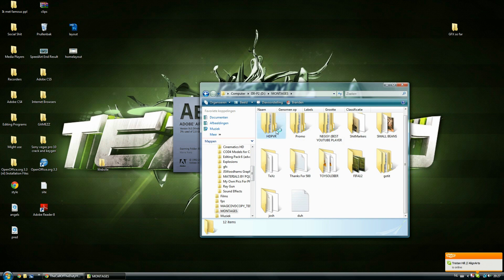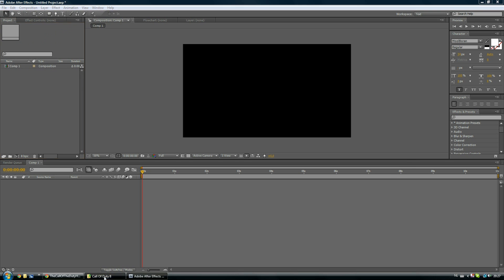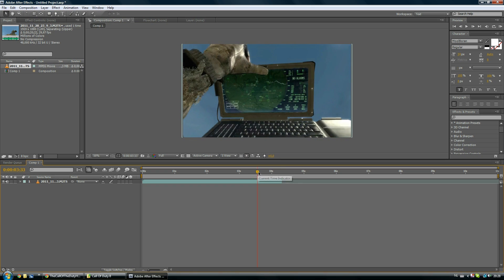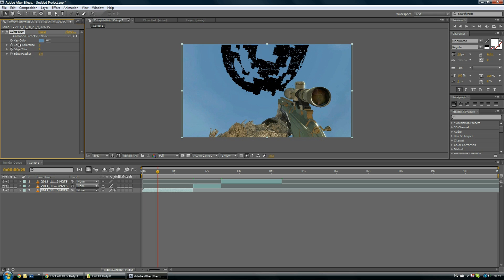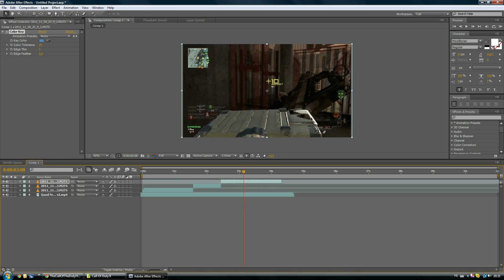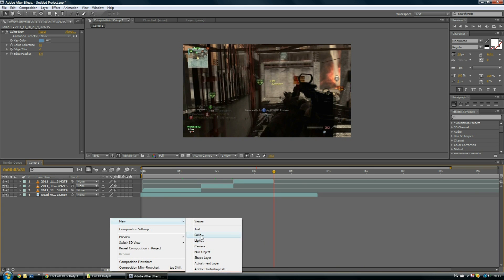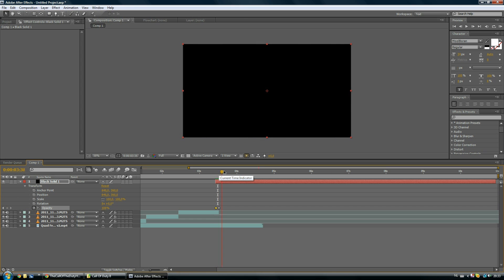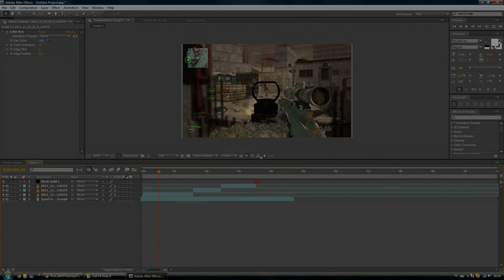Mw3 Green Screening Tutorial | Adobe After Effects | Voice Tutorial #1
OPEN

Hey Guys,
This is a tutorial about green screening on Mw3, if you dont know what i mean then watch this vid:

Hope you liked it guys ;) really sorry if you didnt :P and sorry for the lame commentary, its my first ever so yea hope that'll explain it ;)

Skype: TheCallOfTheDutyHD   (for private lessons or just talks)

If you want another tutorial please say so and also give the subject you want me to teach you guys :D